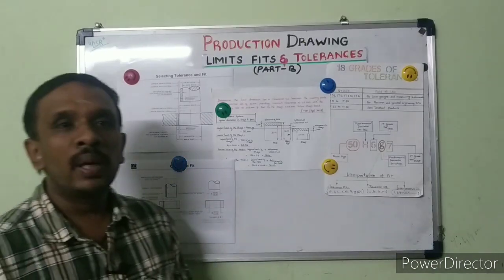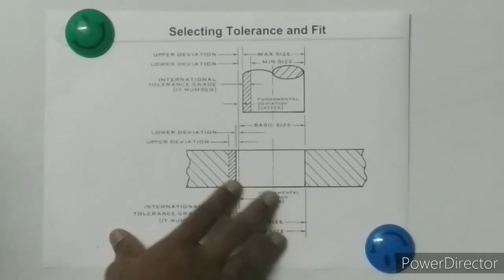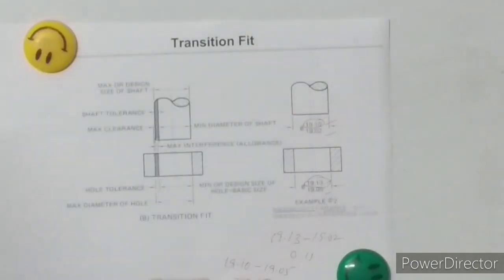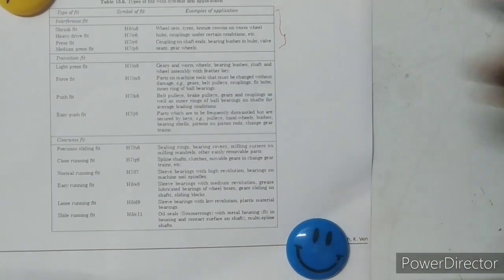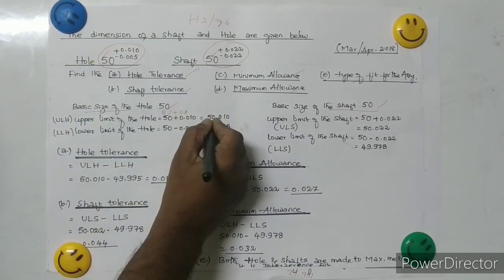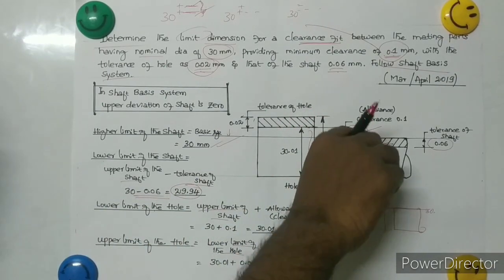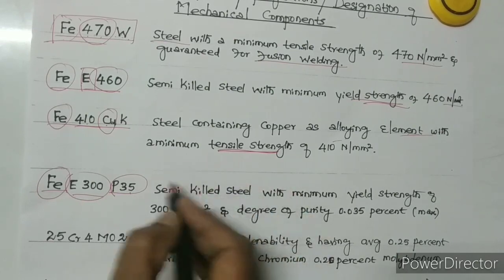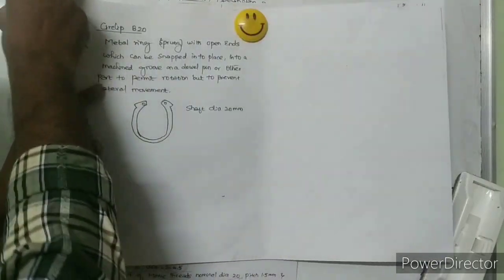PRODUCTION DRAWING PART-B